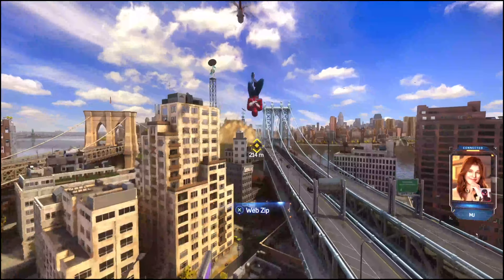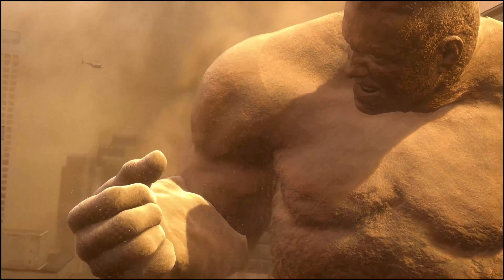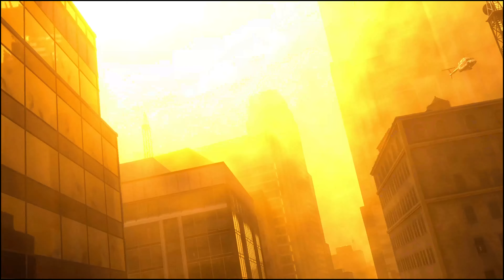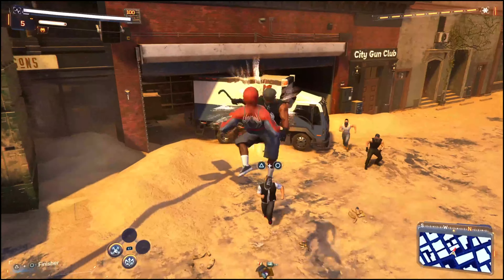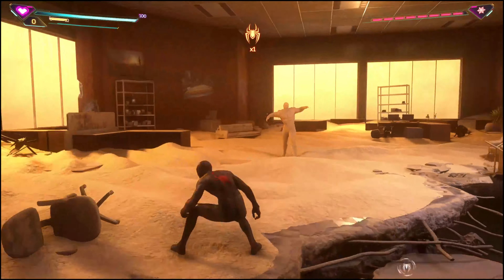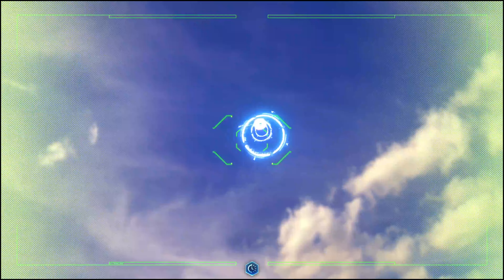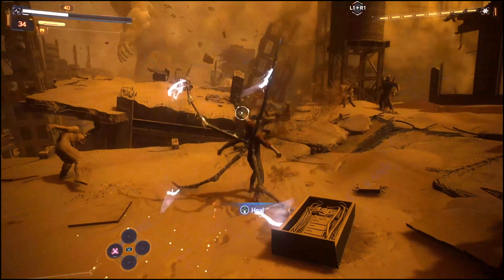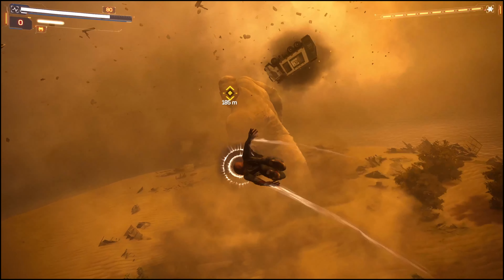Marvel's Spider-Man 2 [The Perfect Sequel]